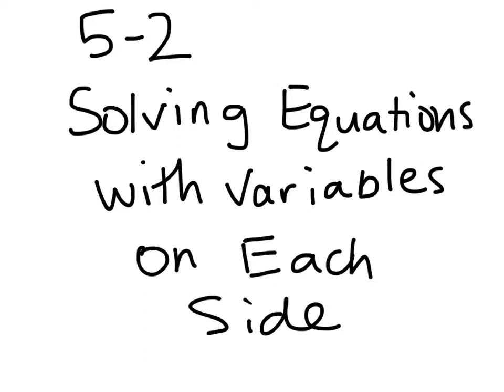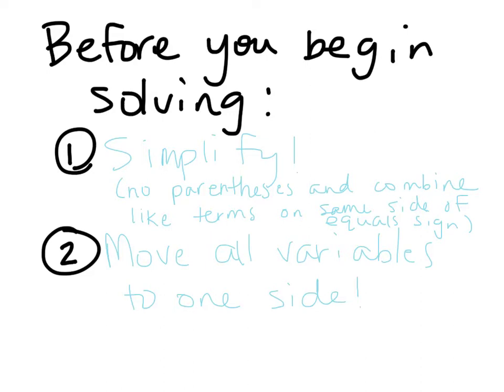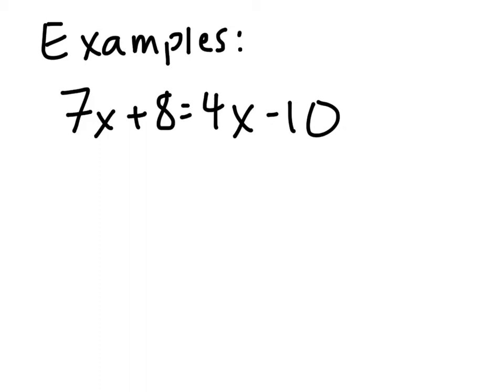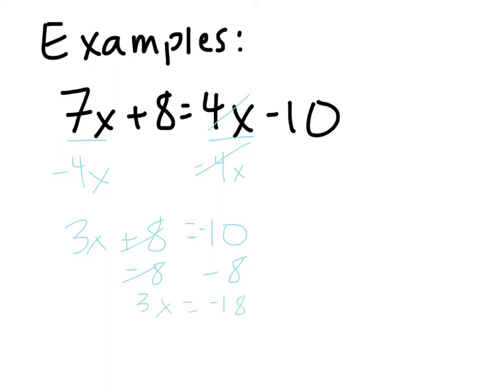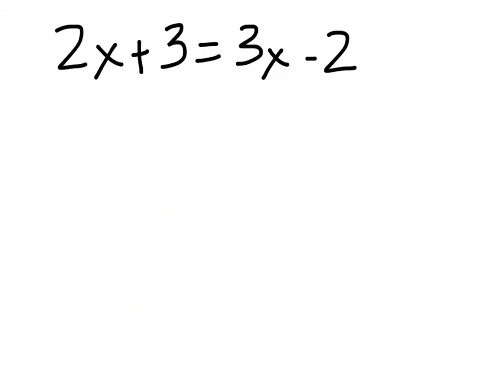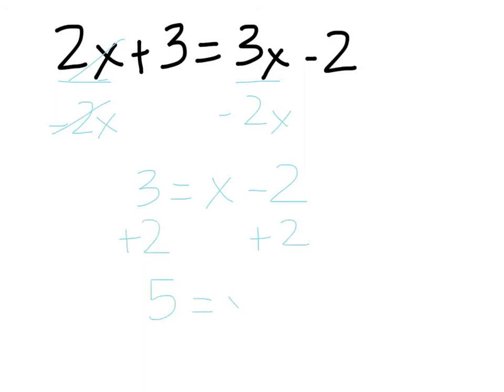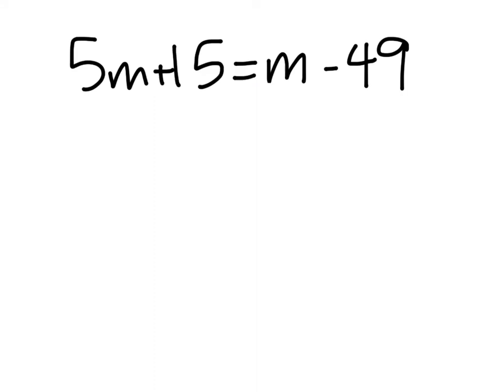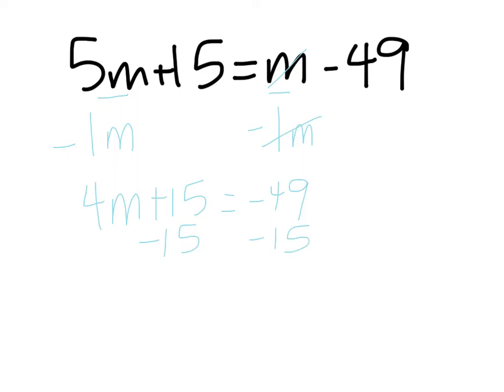7th 5-2 Variables on Both Sides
7th 5-2 Variables on Both Sides